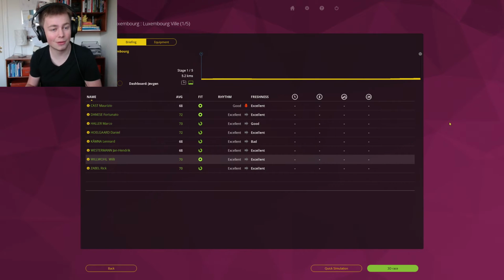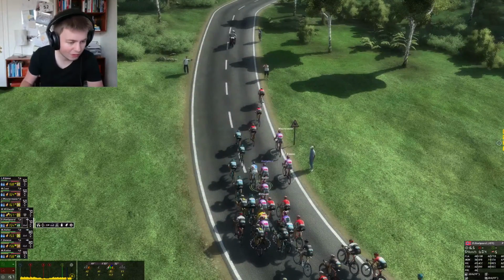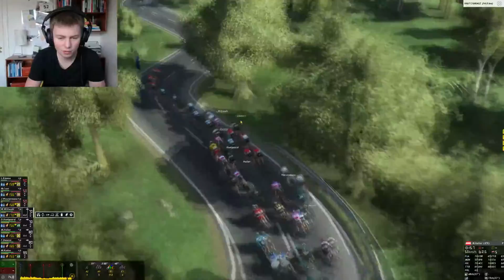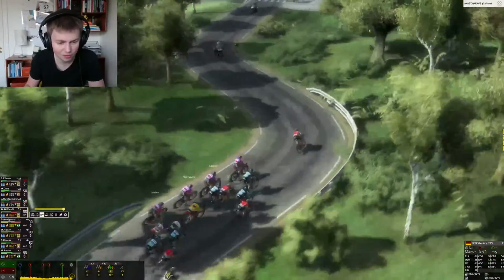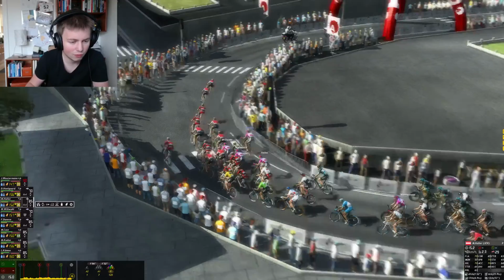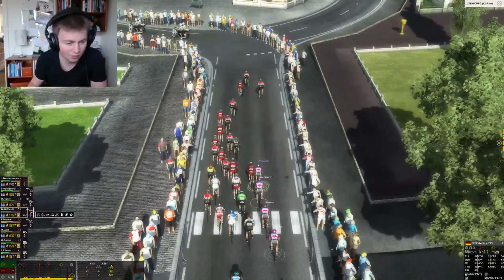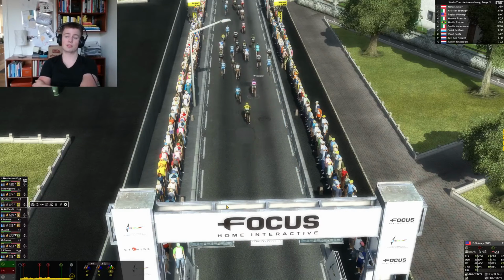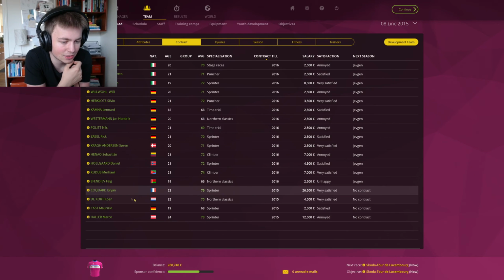STAGE HUNTING - A SPRINTERS DREAM - #6 - PCM 2015 - Career Mode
I honestly like this game so far...

What is Pro Cycling Manager 2015:

Pro Cycling Manager 2015 is yearly returning game like the Football Mangager series or Fifa for example. In Pro Cycling Manager 2015, you can either choose to control a single rider, or an entire team in their quest for glory. With 100's of different races and 1000's of riders, there is possibilities for several hours of exciting gameplay.